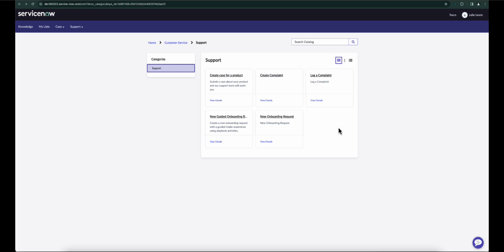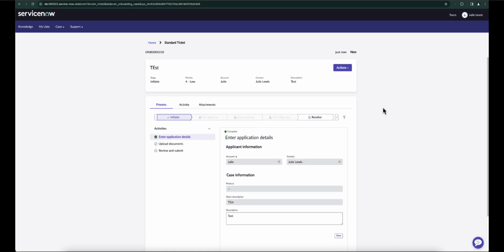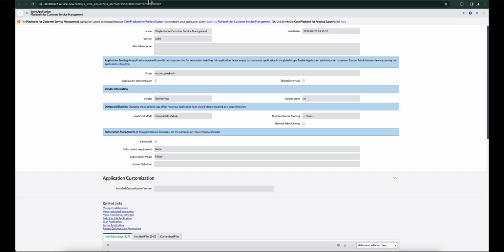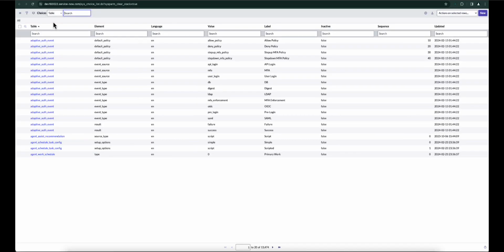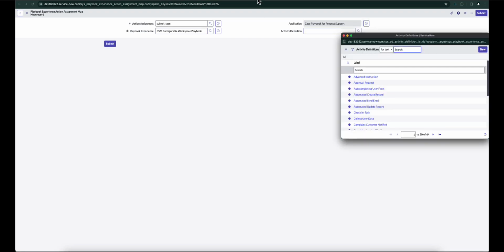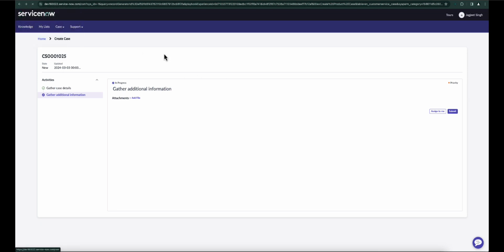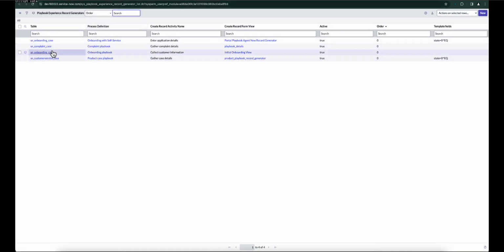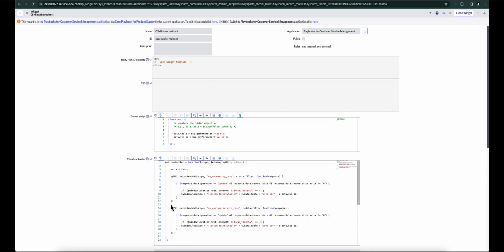Playbooks for portals || ServiceNow Washington Feature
Following topics are covered in the video:
1. What is playbooks for portals feature.
2. An OOTB example.
3. How to configure the feature for other playbooks.